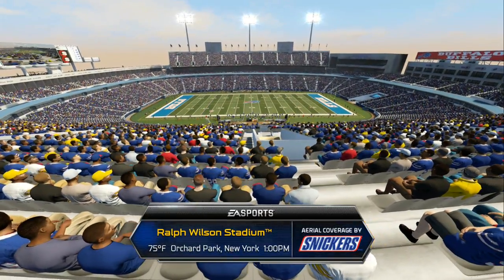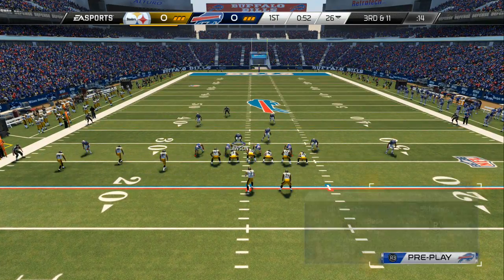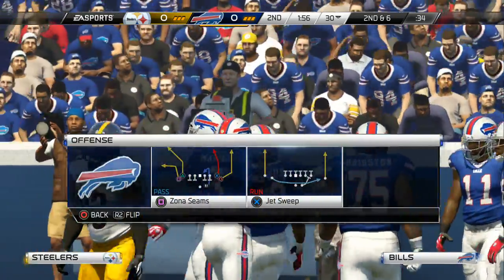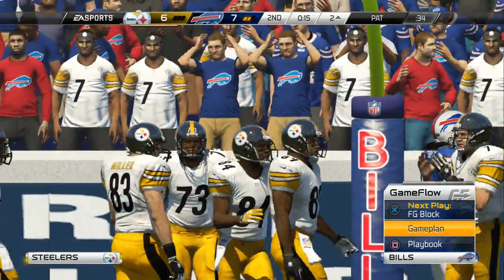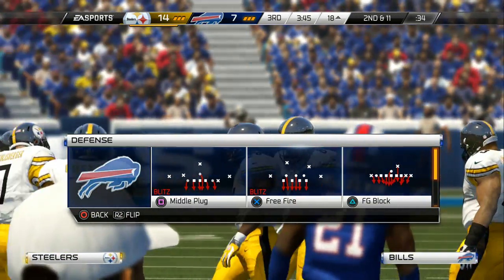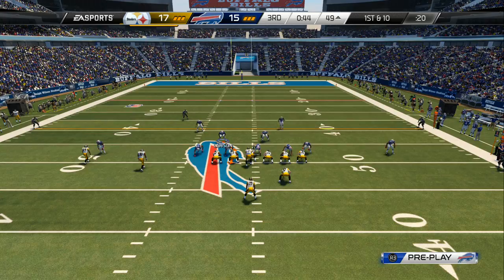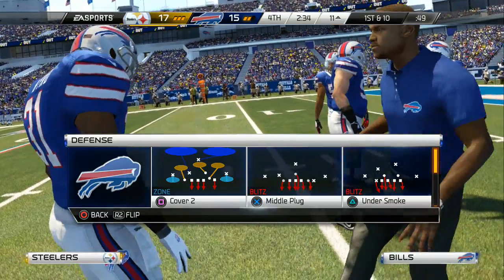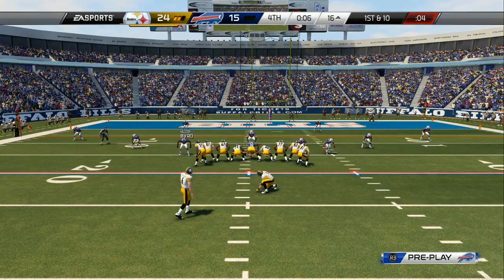UBMurda187 vs OldSchoolHensley L